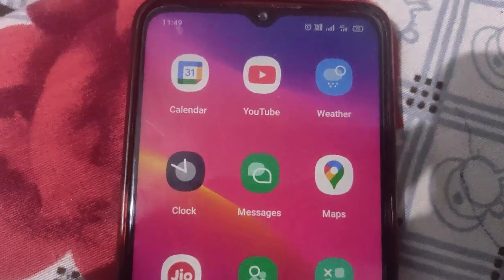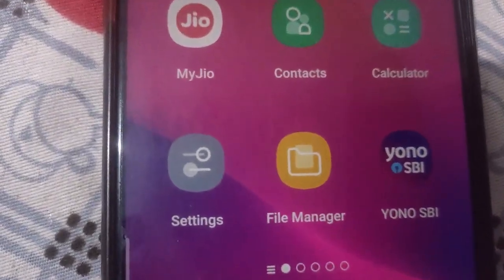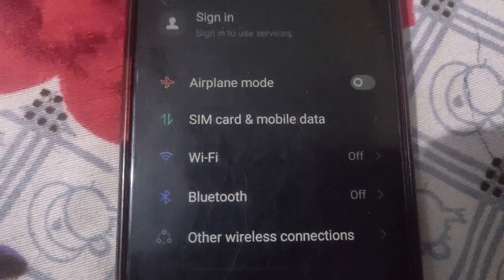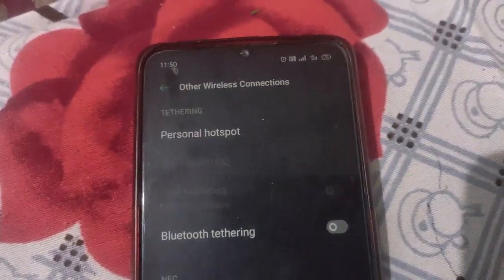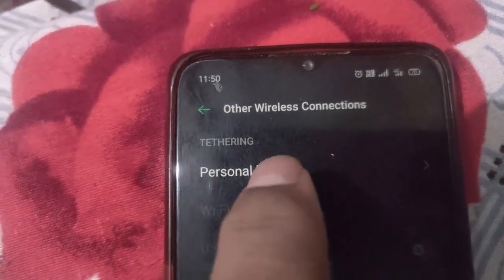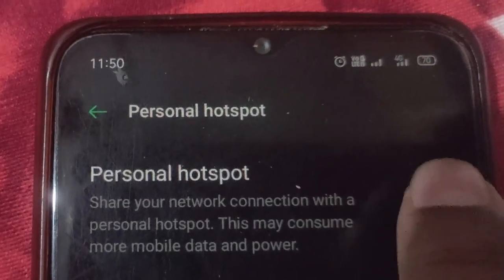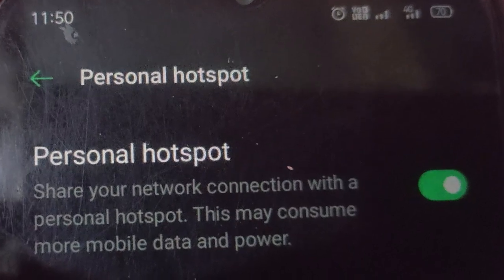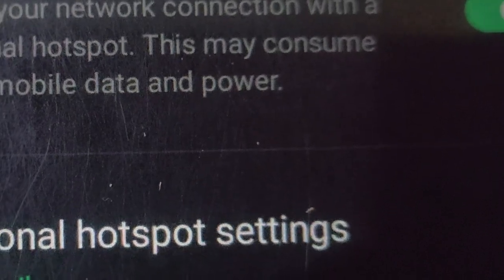How To Use an turn on Mobile Hotspot On Android!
Learn how to use and turn on a mobile hotspot on your Android device in this quick and easy tutorial.